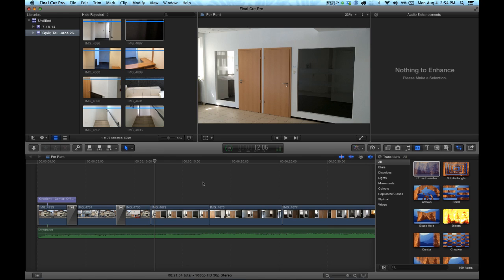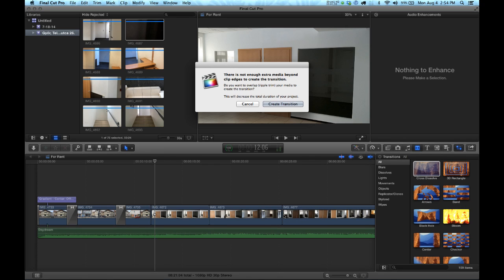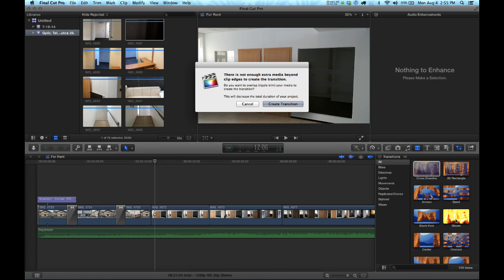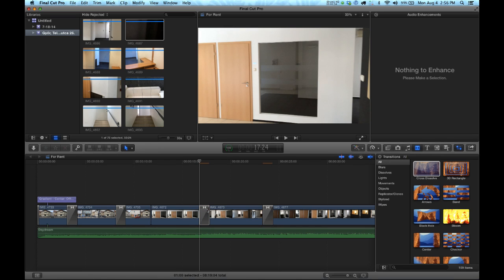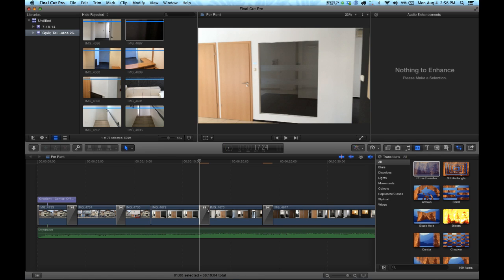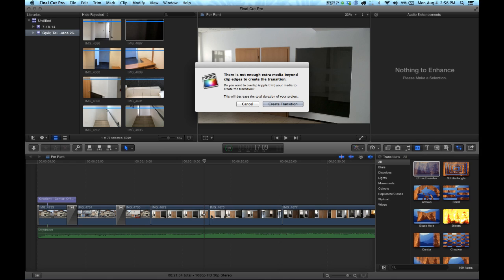Problems with adding transitions to clips in Final Cut Pro X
Solution please, anybody. Excuse my profanity in this video.